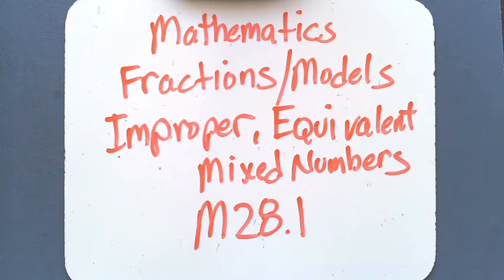042521, Week 28, M28.1, Factions, Improper, Equivalent, Mixed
We are going to continue defining these terms (Improper, Equivalent Fractions, and Mixed Numbers) using models. Instead of just unit fractions models, we’ll use fractions as numbers to represent equal parts of a whole. All three parts of this lesson has to agree with each other, Mixed Number, Improper Fraction and Model. That is what we call equivalent.